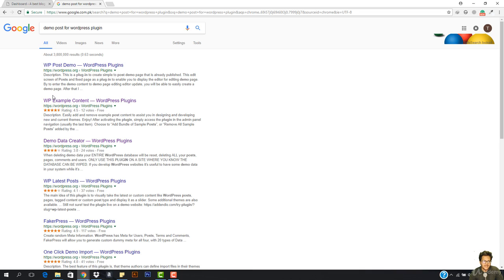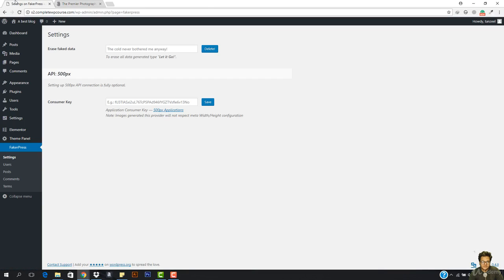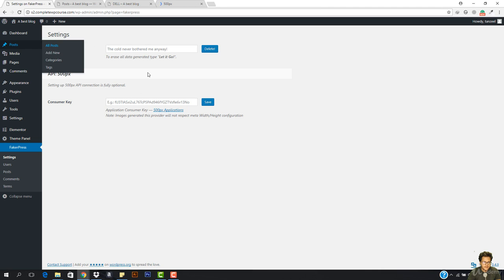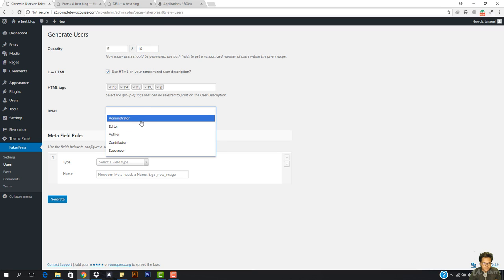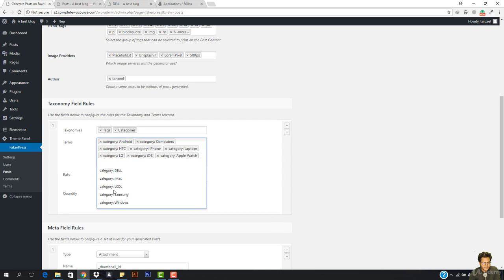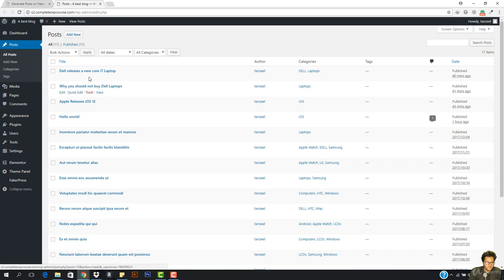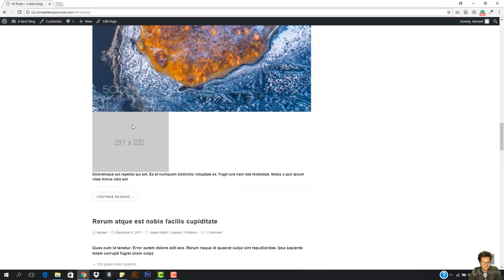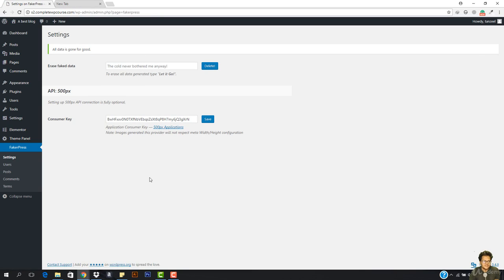4 Adding and deleting the demo content